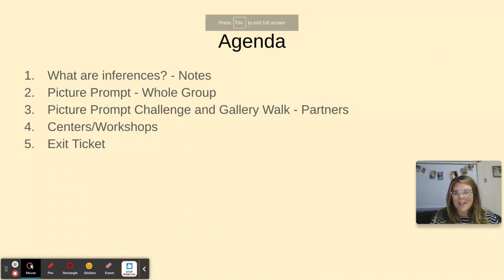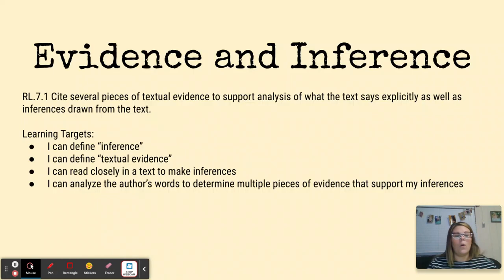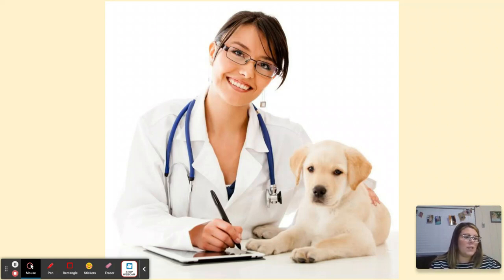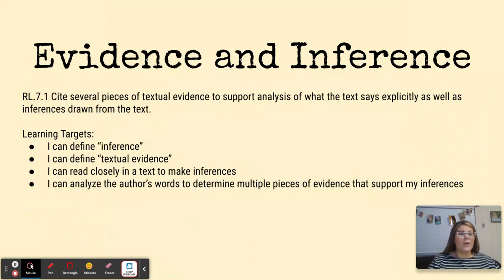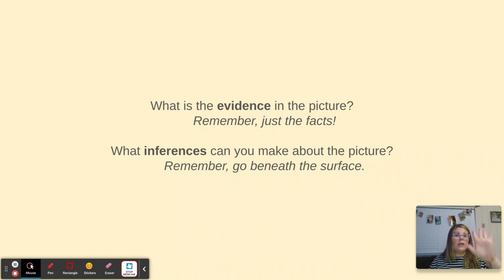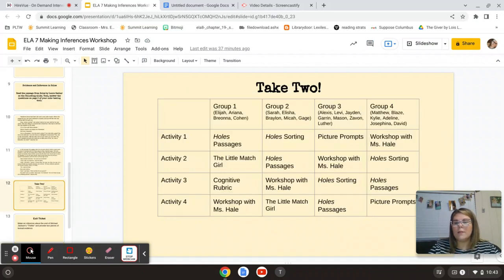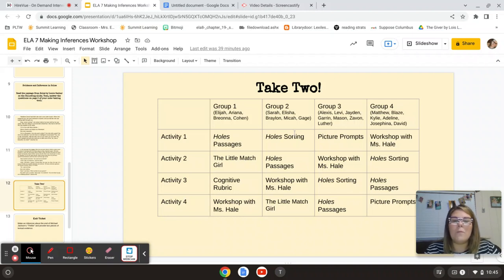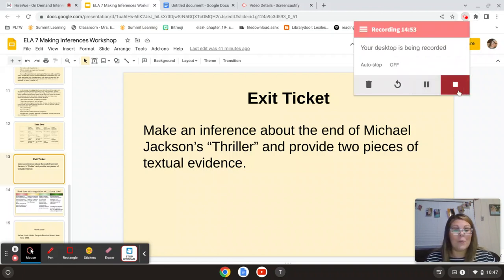Emily Hale-Inference Lesson